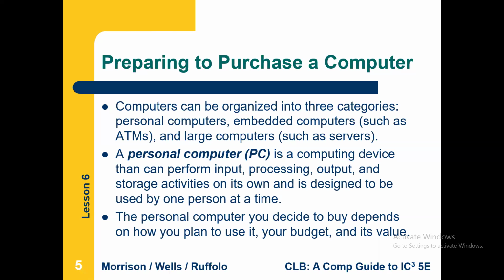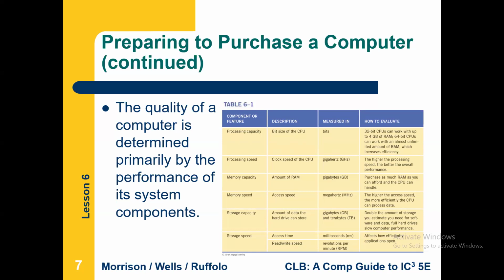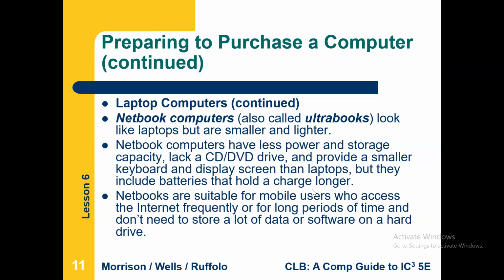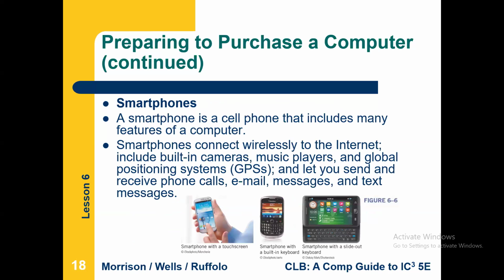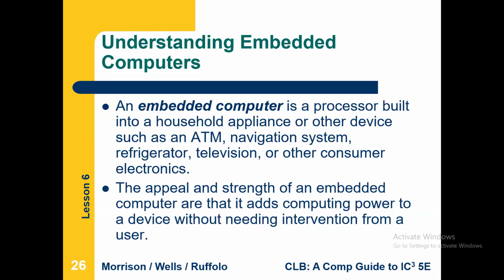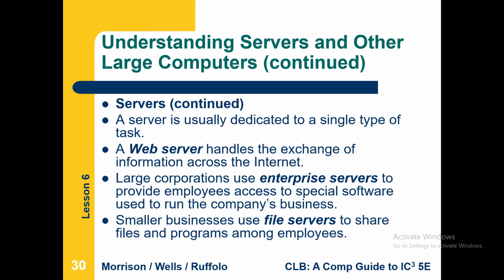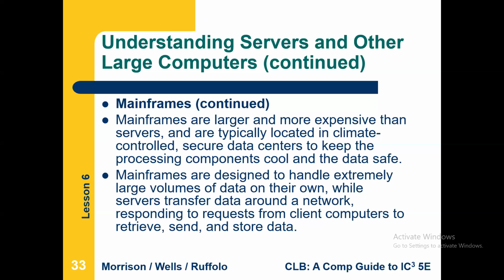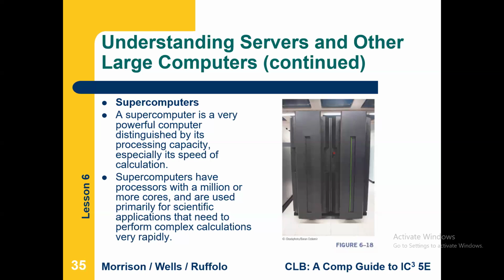Wk4 21 03 26 Intro To Microcomputer Application Dr Francis Agbenyegah